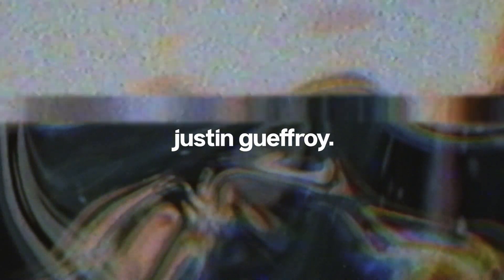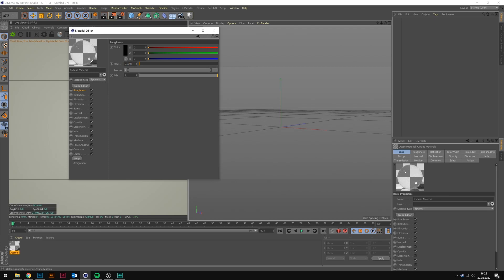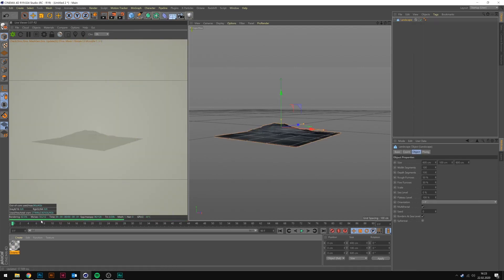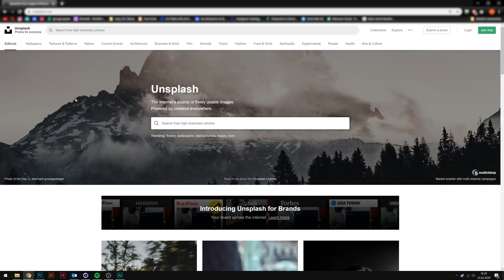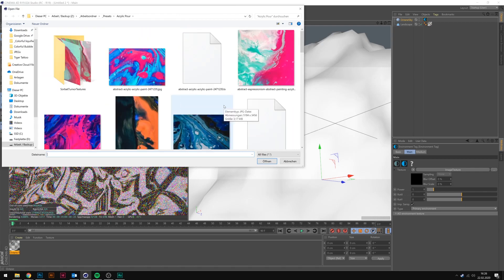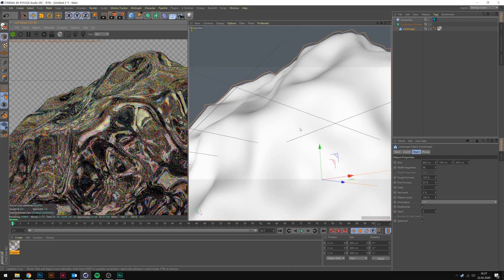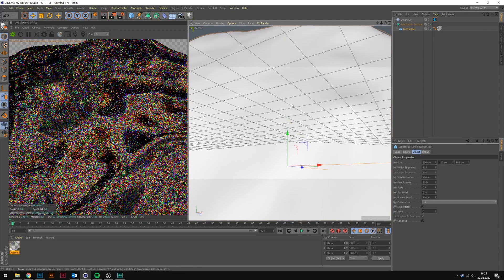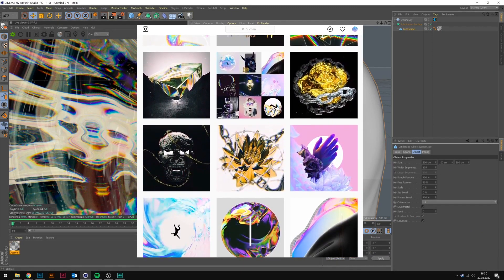Glass Material Cinema 4D & Octane ꟷ Tutorial